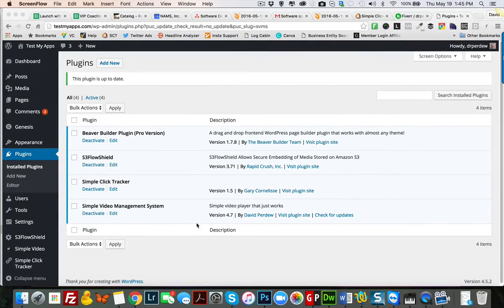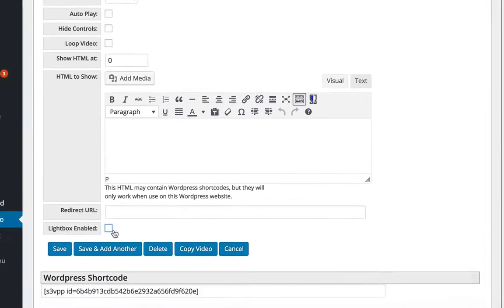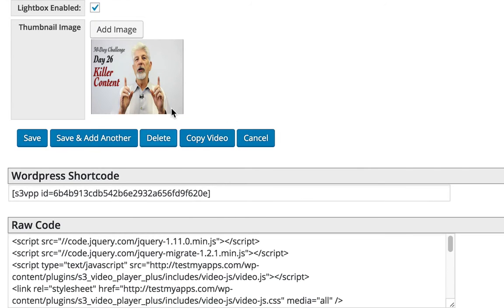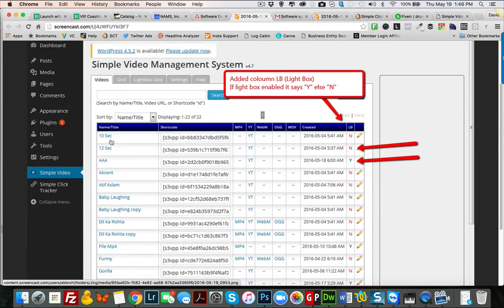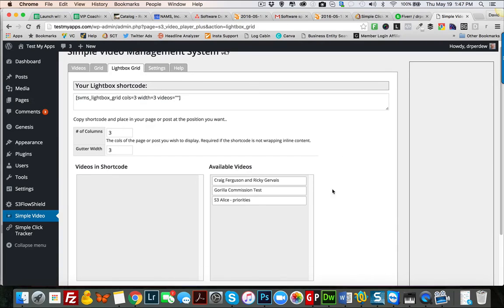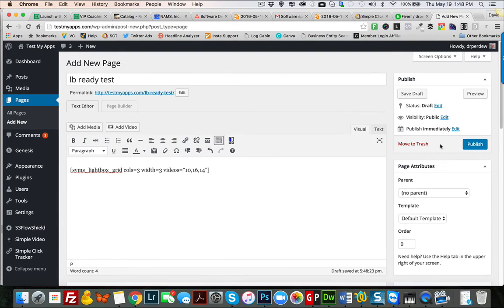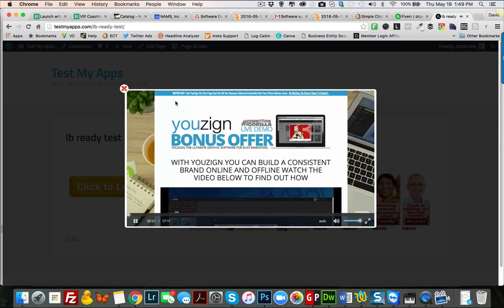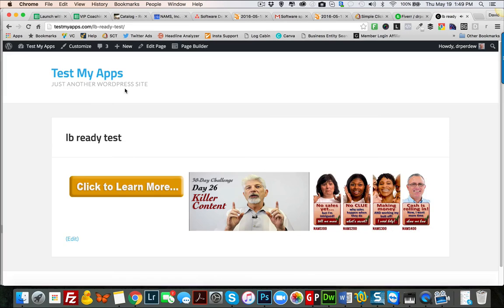Lightbox Grid added to Simple Video Management System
With version 4.7, we've upgraded the Simple Video Management System to add lightbox functionality in the Grid. So, you can now add as many rows and columns as you want to create your own gallery with a video coming up in a lightbox when clicked.